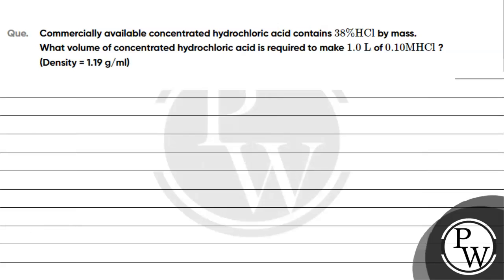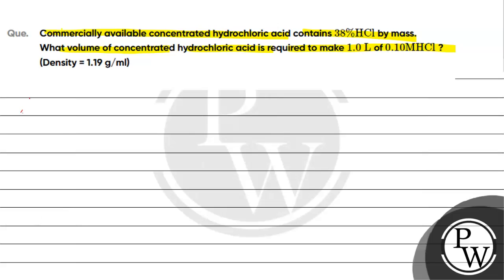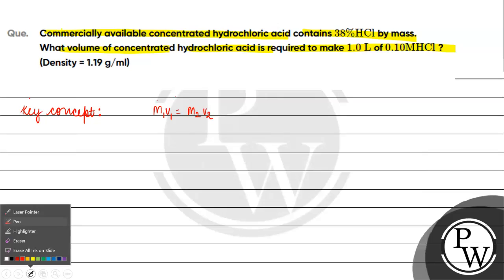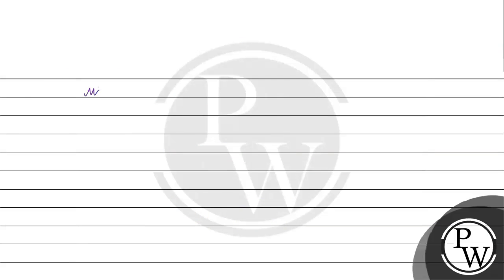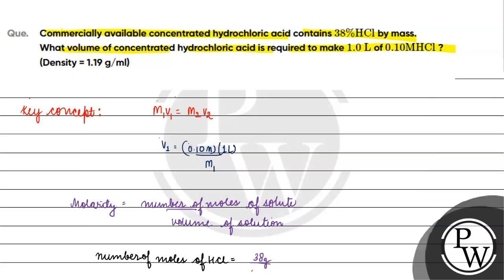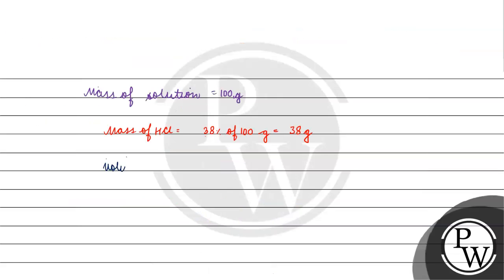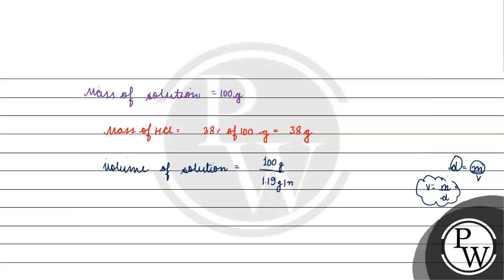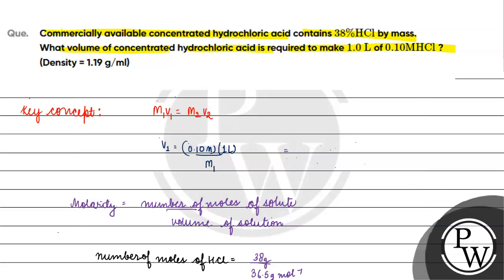Commercially available concentrated hydrochloric acid contains \( 38 \% \mathrm{HCl} \) by mass....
What volume of concentrated hydrochloric acid is required to make \( 1.0 \mathrm{~L} \) of \( 0.10 \mathrm{M} \mathrm{HCl} \) ?